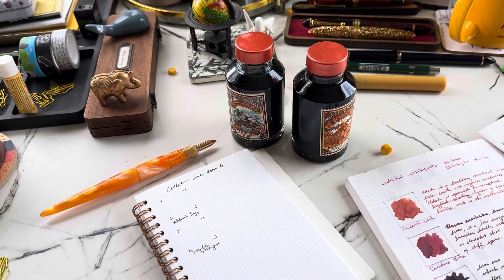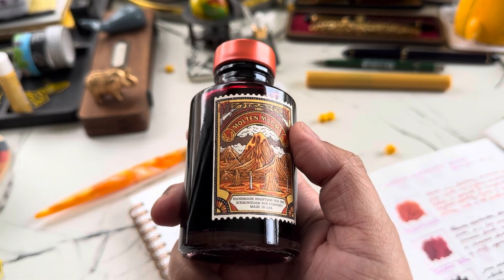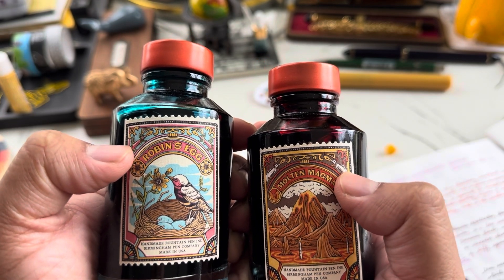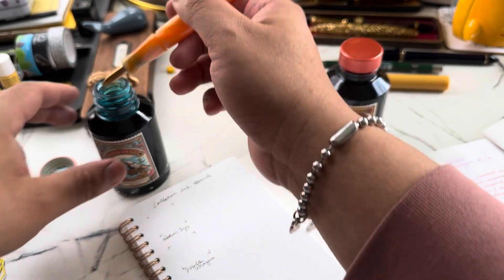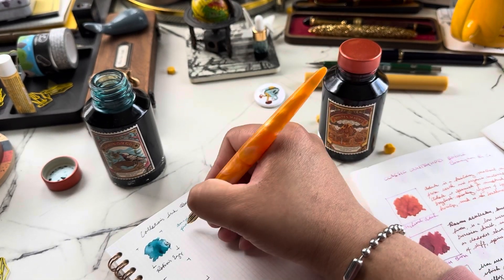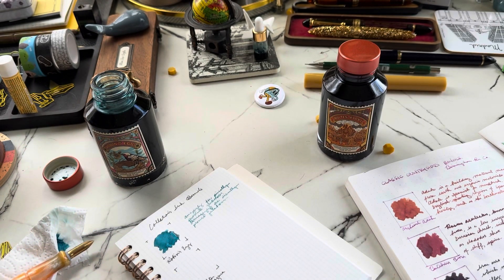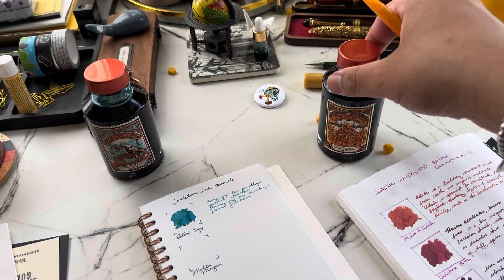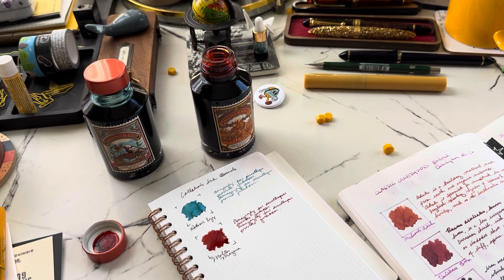Ink swatching! Birmingham Pen Co's Collectors Ink Bundle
Hey friends! Short lil video swatching two new inks from Birmingham Pen Co.

I'm in love with these labels!